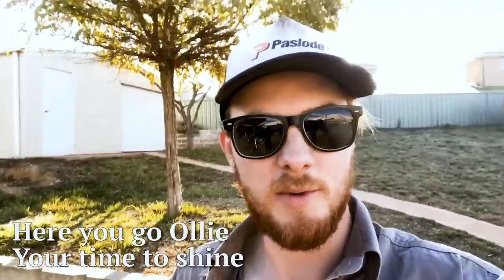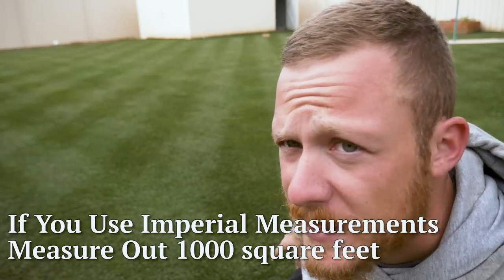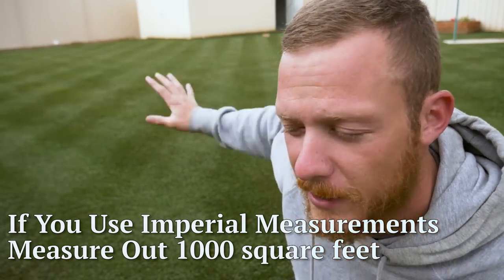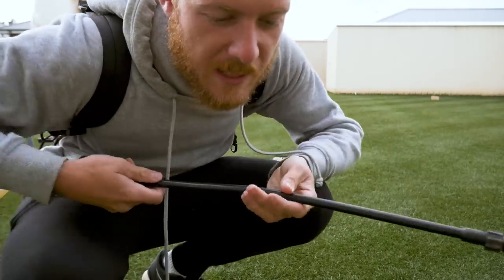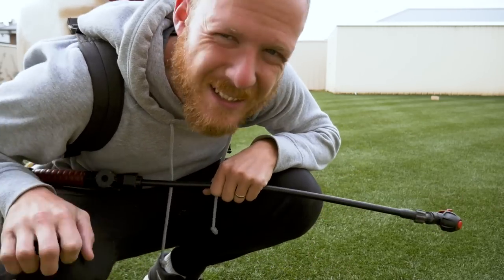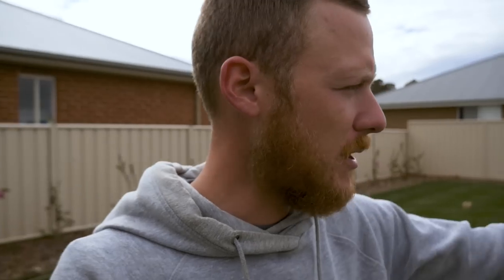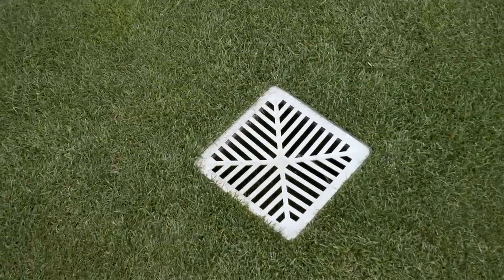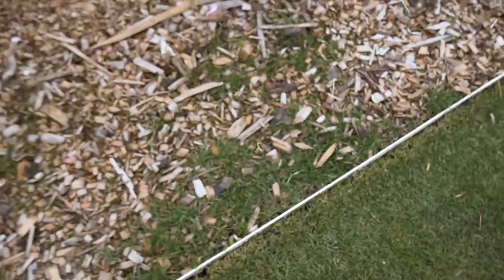The Best Way To Calibrate Your Backpack Sprayer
Today I show you the best way to calibrate your backpack sprayer.
Calibrating your sprayer can be simple if you know the right way to do it. Make sure you watch the vid the whole way through to find out what I think is the best way to calibrate your Knapsack.

Nozzle for foliar sprays e.g. humic acid (select the red one)